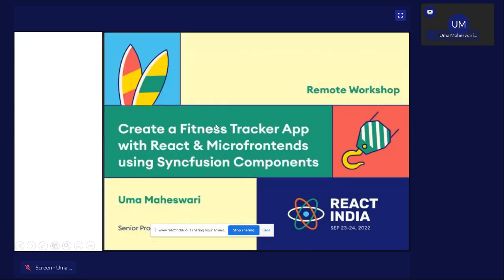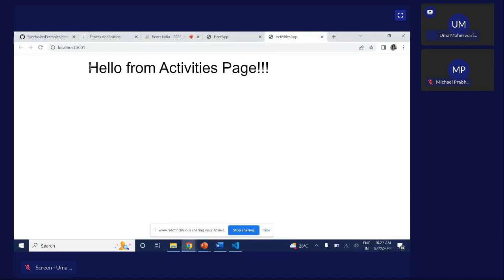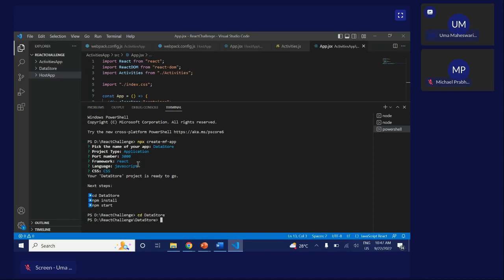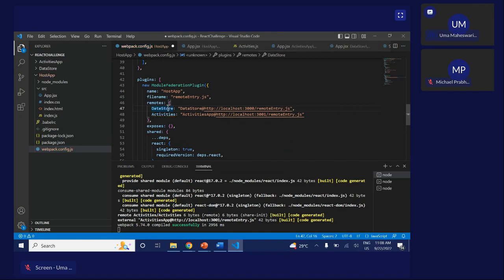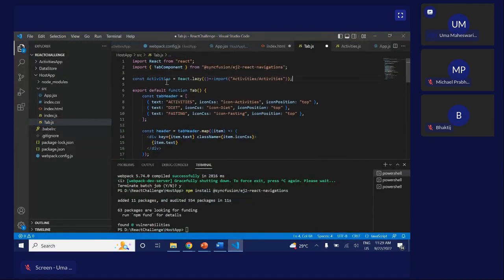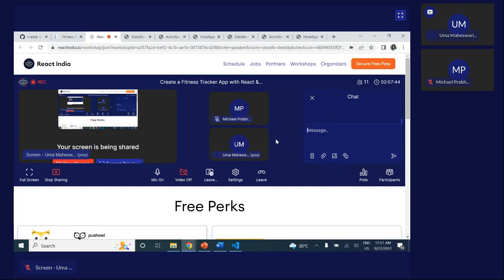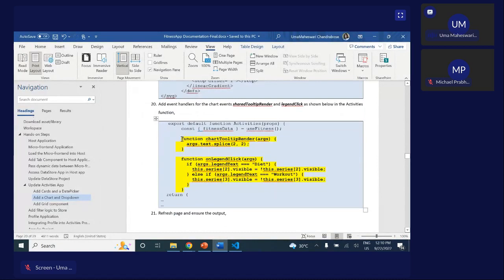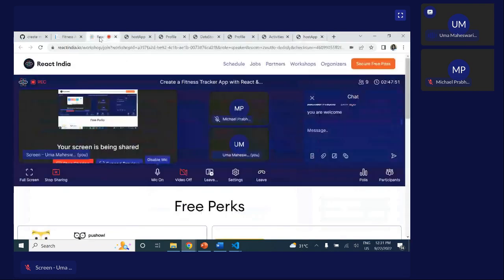Create a Fitness Tracker App with React & Microfrontends using Syncfusion Components - Uma Maheswari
In this workshop, you will learn how to build a Fitness Tracker App in React with Microfrontends Architecture by using our Syncfusion React components. One can get a basic understanding of how to architect the microfrontends application in React using the create-mf-app command and get an opportunity to design the outlined view of the Fitness Tracker App by making a call to all the required components from the host container application. At the end of this workshop, you will also receive a certificate of completion from Syncfusion for completing this workshop together with us!